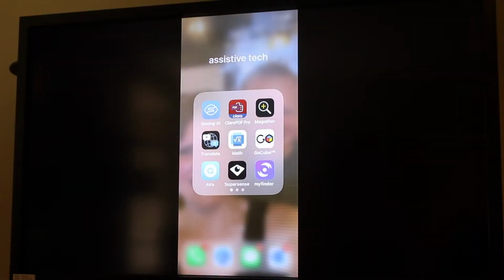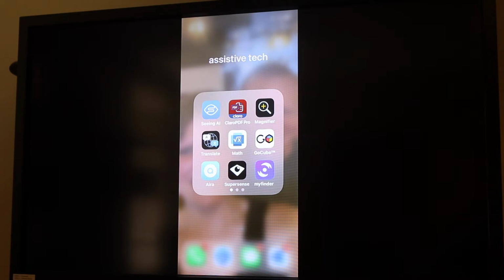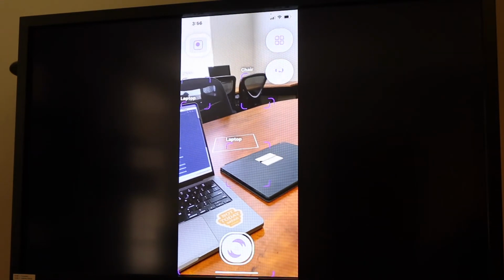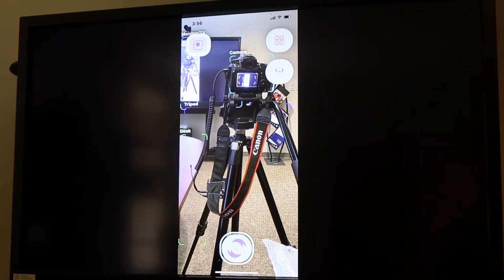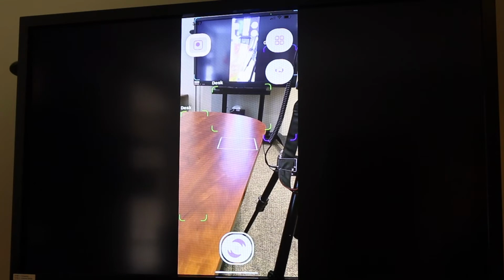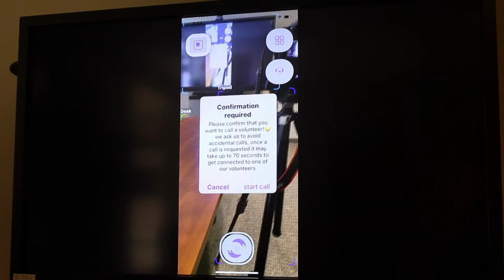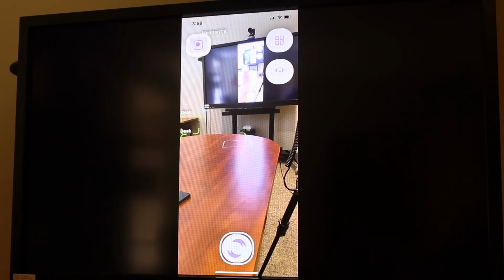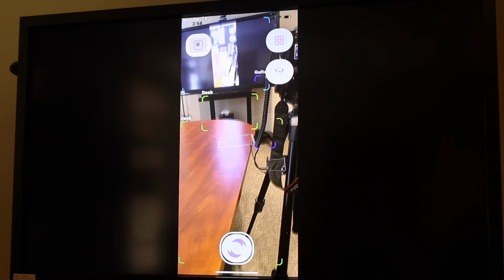MyFinder App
Brian Norton, Director of Assistive Technology, at Easterseals Crossroads shows us the MyFinder App, which uses artificial intelligence to identify objects, texts, and scenes for individuals who are visually impaired.